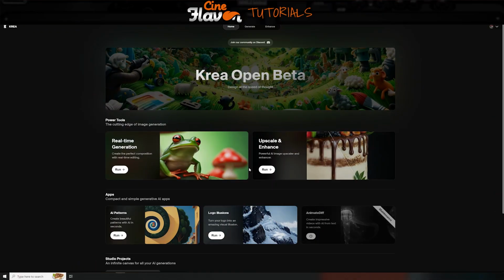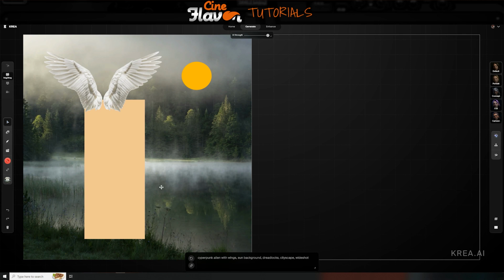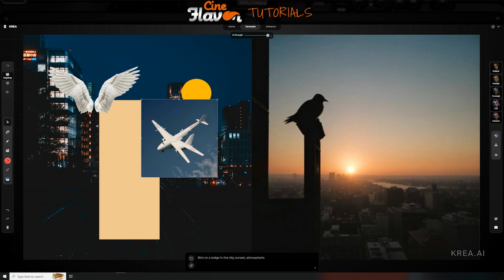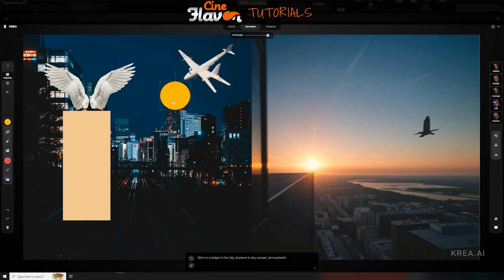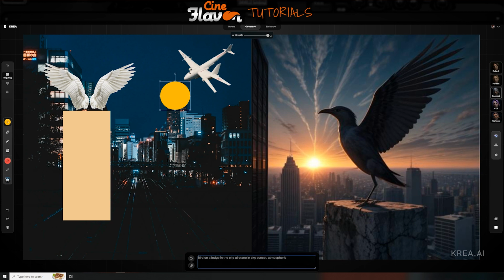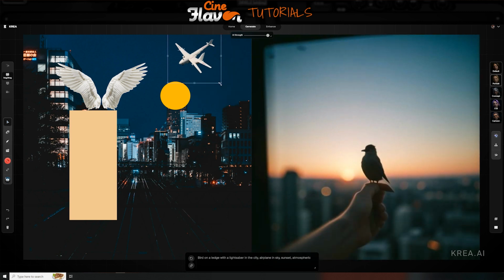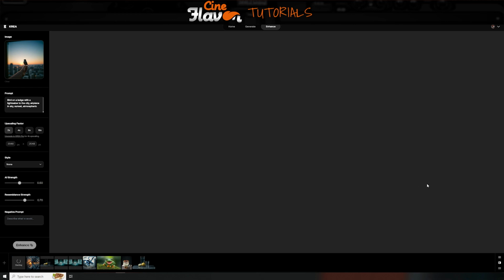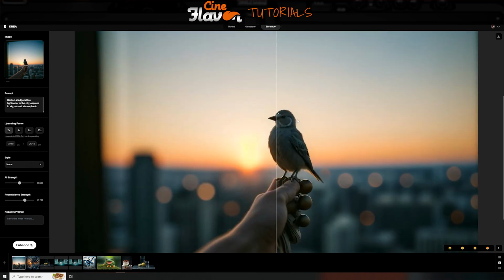Make STUNNING AI Images with Shapes & Photos In Real Time For FREE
In this video i'll show you how to use a brand new website called Krea AI and what all the features and sliders do so you can generate really high quality AI images in seconds! Yes, I might just get rid of my Stable Diffusion for this. Kidding!